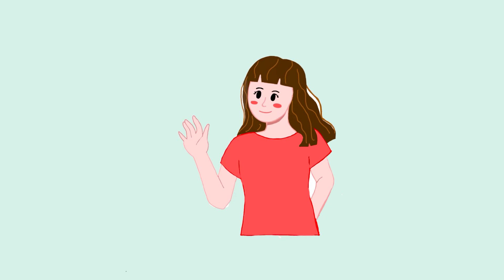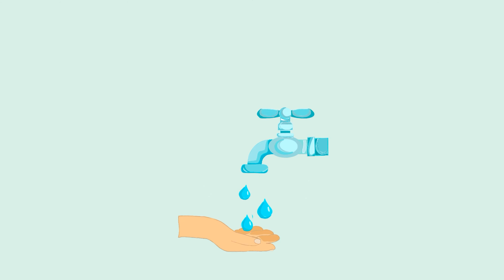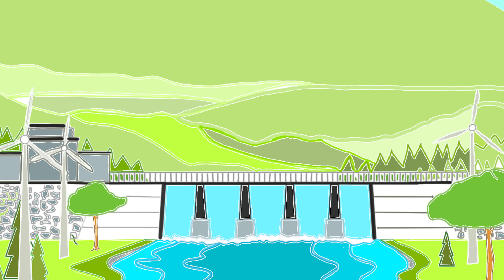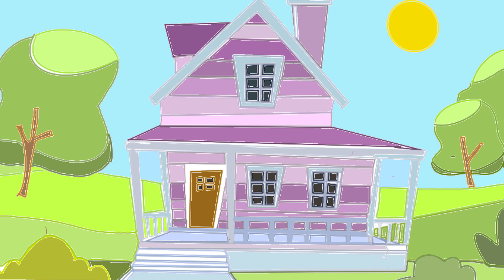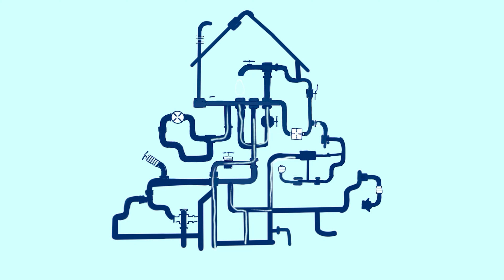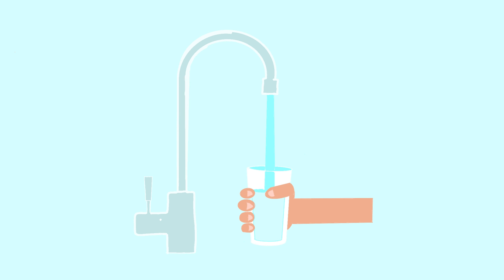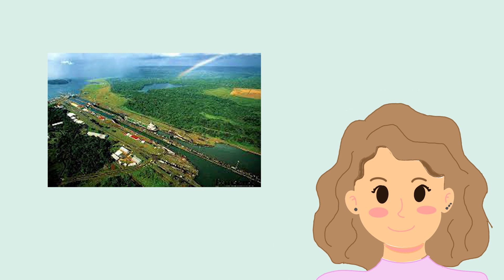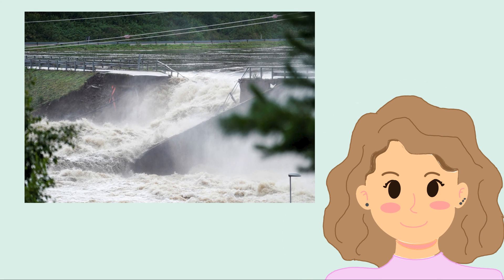Water Resources: Why Do We Build Dams?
Students are introduced to the concept of a dam and its potential benefits, which include water supply, electricity generation, flood control, recreation and irrigation. This lesson begins an ongoing classroom scenario in which student engineering teams working for the Splash Engineering firm design dams for a fictitious client, Thirsty County.

TeachEngineering has over 1,500 FREE lessons and activities. for more